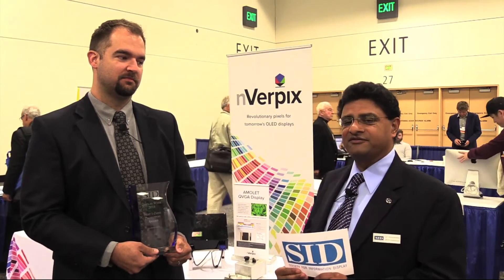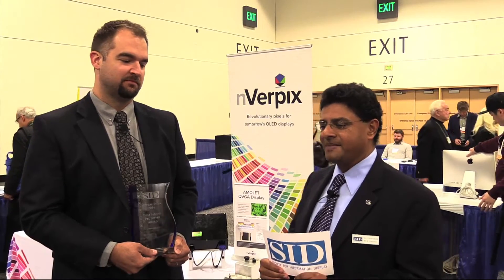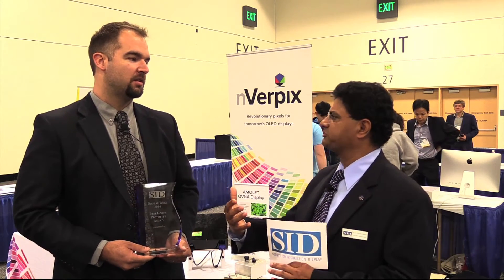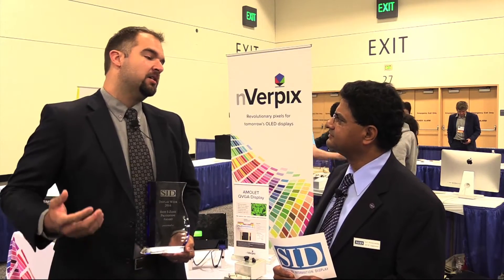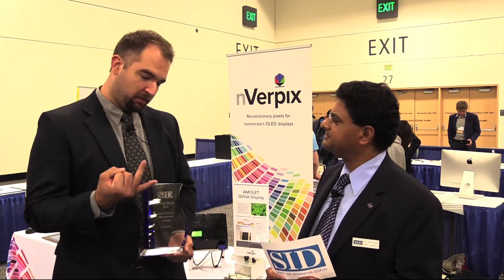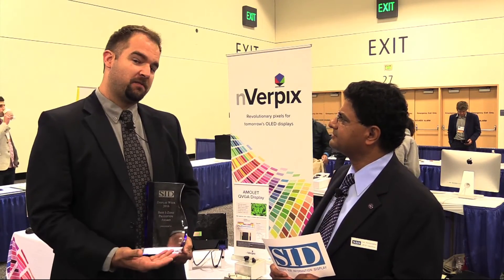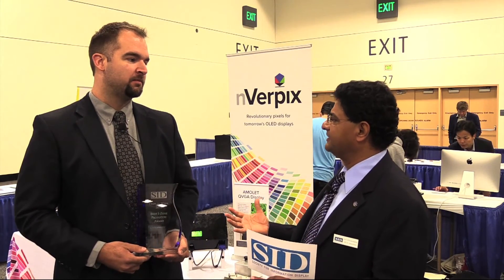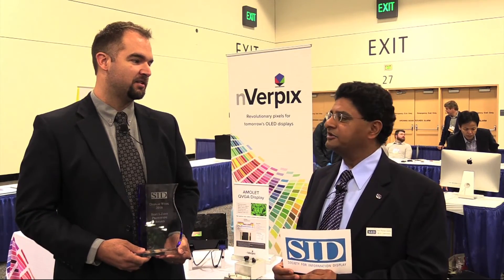Display Week 2016 I-Zone Winners nVerpix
Display Week is the premier gathering of system integrators, designers, consumers, scientists, engineers and manufacturers in the field of electronic information displays.